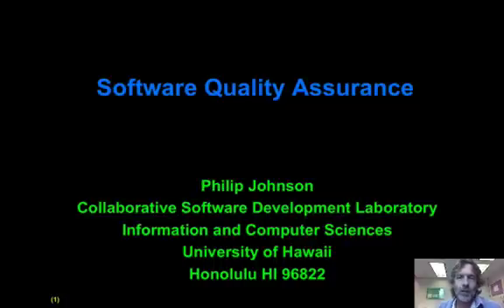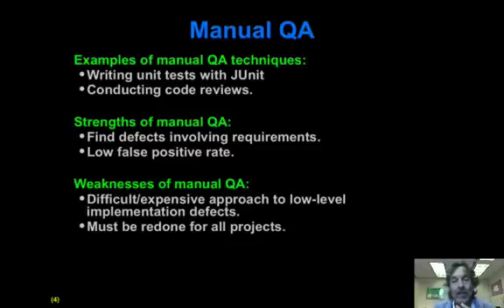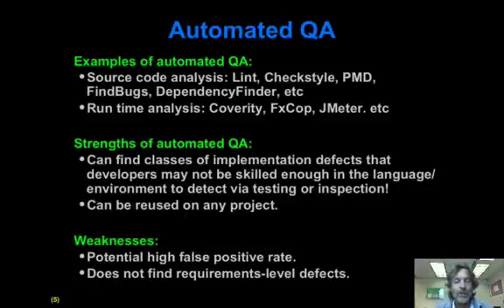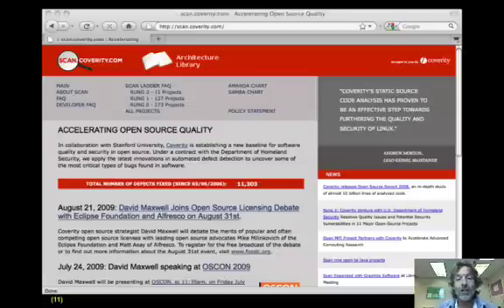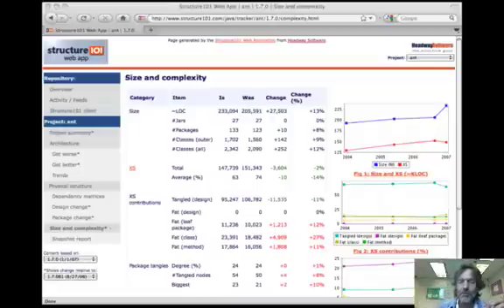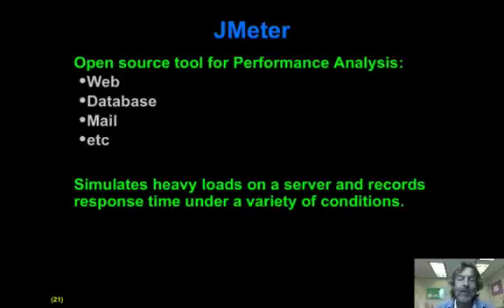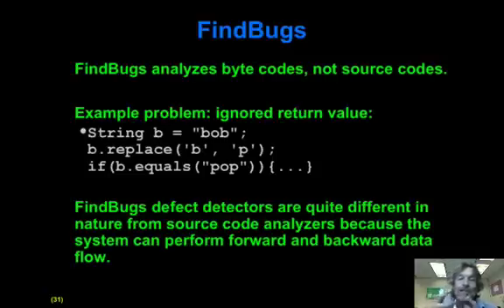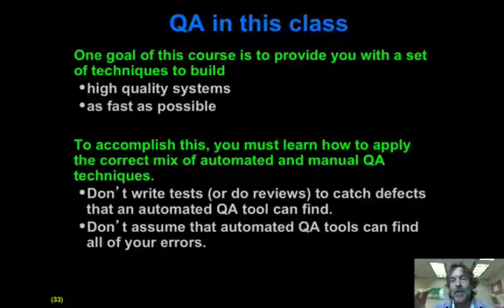Introduction to software quality assurance